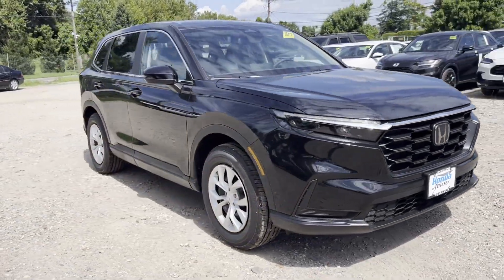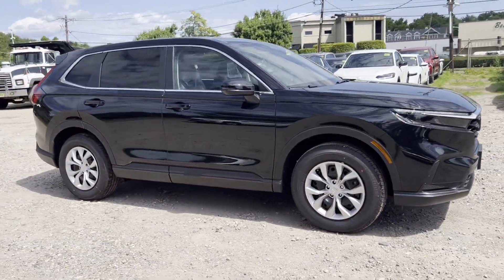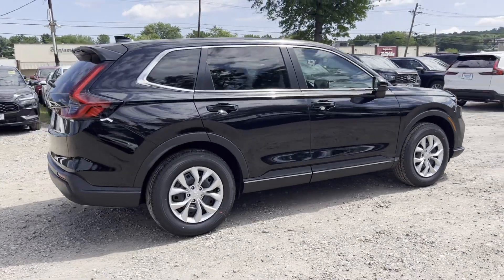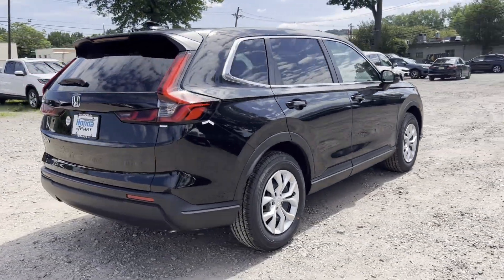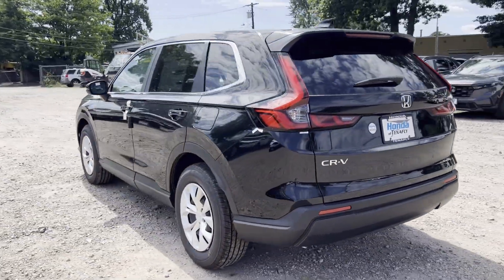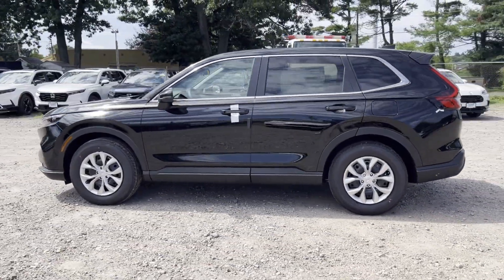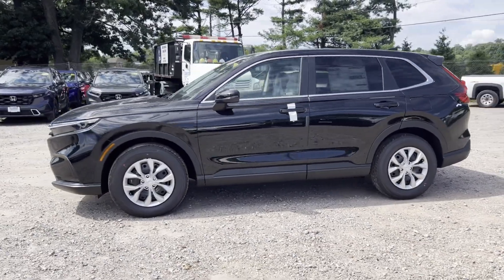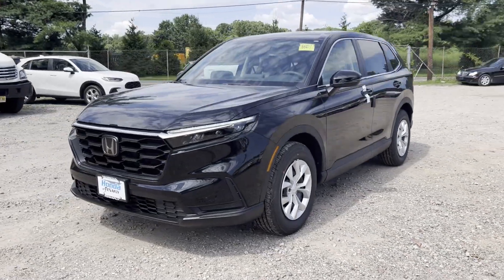2025 Honda CR-V LX Cresskill, Englewood, Bergenfield, Dumont, Demarest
2025 Honda CR-V LX 5J6RS4H20SL002616 Video

With our large New Honda Inventory, we have the perfect new car, truck or SUV to fit your needs!

In the market for a brand new Honda? Take a look at our New Vehicle Specials to find a great model to take home at a special price

With our large Pre-Owned Inventory, we have the vehicle you’re looking for!

This 2025 Honda CR-V LX is full of phenomenal features such as

Thank you for considering Honda of Tenafly as your premier New Jersey Honda dealer. We look forward to helping you with all your new car needs and hope to see you soon!